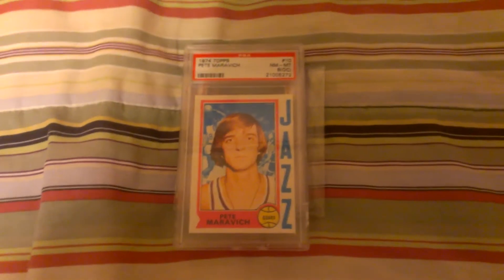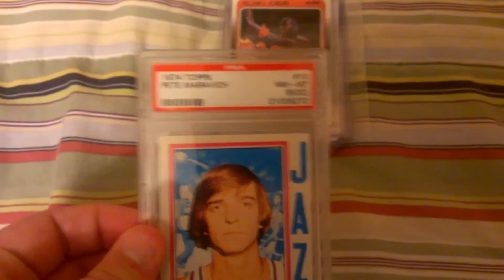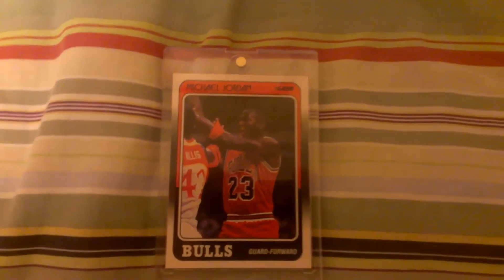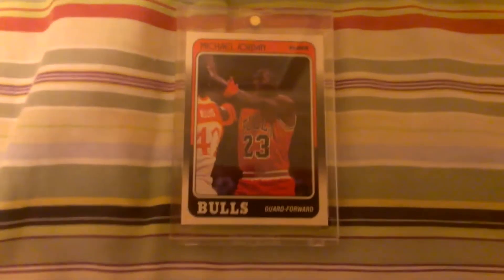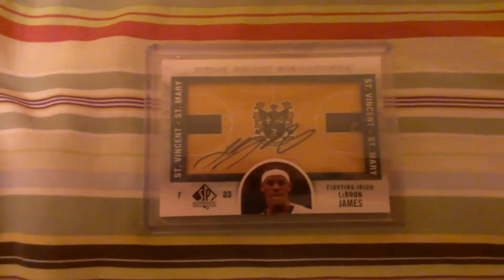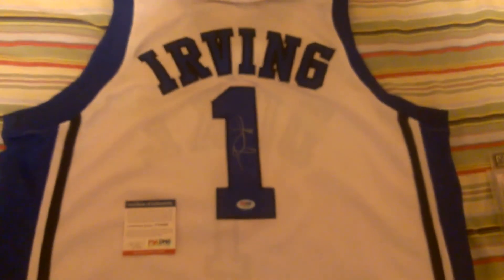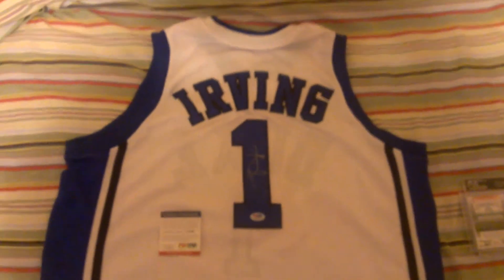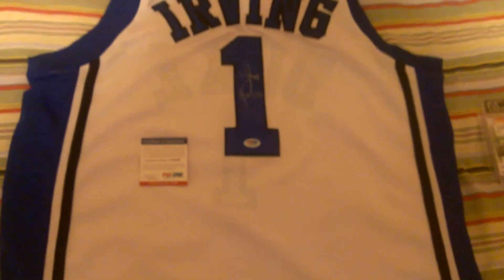Kyrie Irving, LeBron James, Old School MOJO